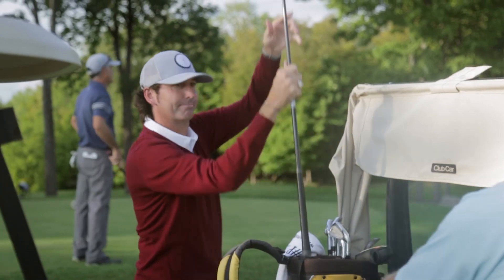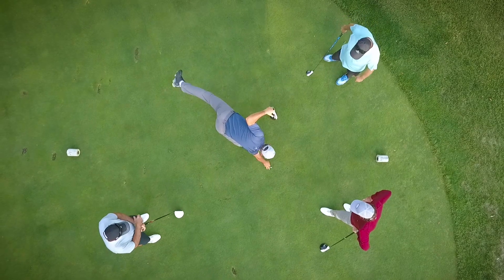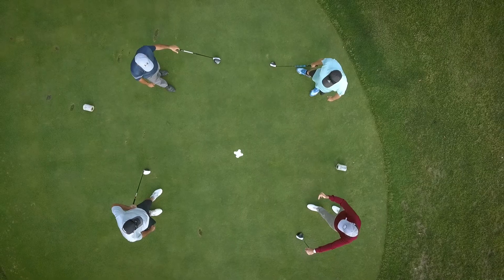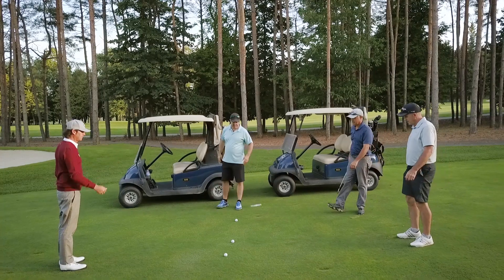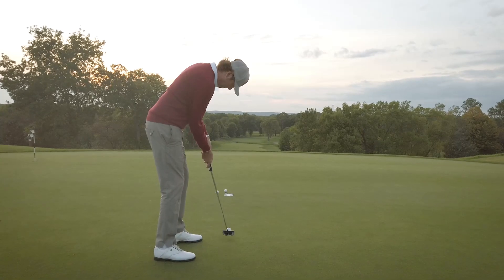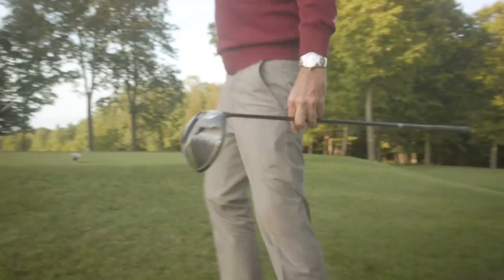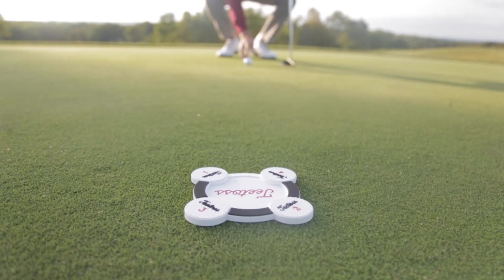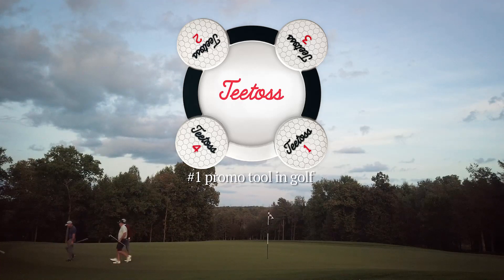Teetoss Golf #1 promo tool in golf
Teetoss Golf is a practical, multi functional, everyday use golf tool that puts YOUR COMPANY LOGO front and centre... ALWAYS!

- Branding / Promotional Tool
- Determines the Order of Play
- Practice Putting Aid (improves focus on centre cut alignment)